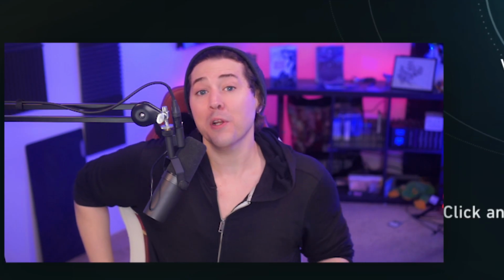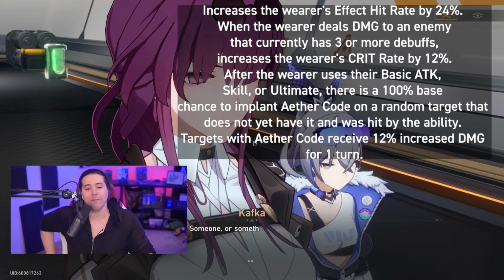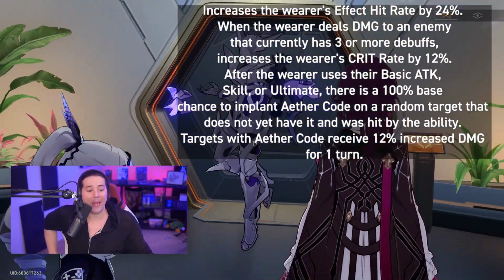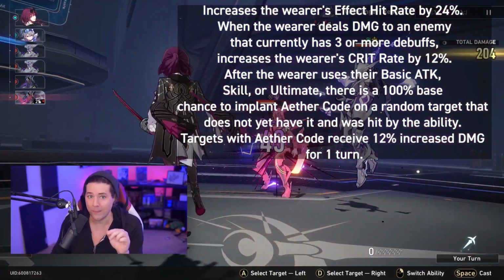HUGE Silver Wolf Light Cone Buff! Honkai Star Rail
ATTN! TODAY, we're post Silver Wolf nerf and a mind-blowing Light Cone buff that will rock your world! Discover why it could be crucial to save up for Silver Wolf despite the nerf, and witness the incredible power of the enhanced Light Cone in action. Prepare to be blown away as we explore the dynamic gameplay and strategic advantages brought by these buffs and nerfs. From dominating Star Rail battles to conquering the challenging Honkai Abyss, Silver Wolf remains a force to be reckoned with. Don't miss out on this opportunity to adapt and thrive in the ever-evolving world of Honkai Star Rail! It's time to unleash the true potential of your team with the Silver Wolf nerf and the Light Cone buff!

More Stuff & Honkai Star Rail Gameplay